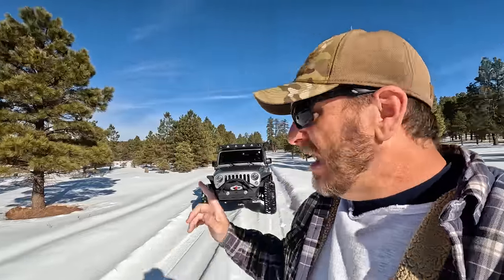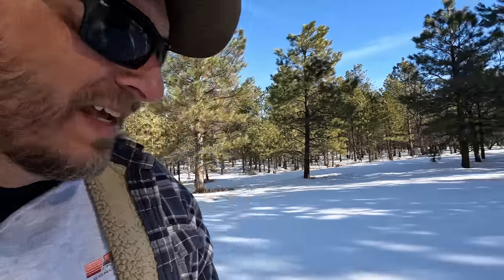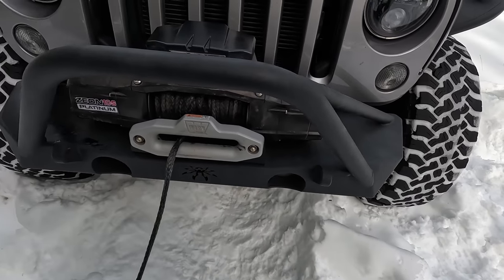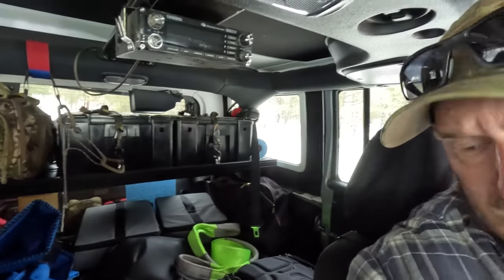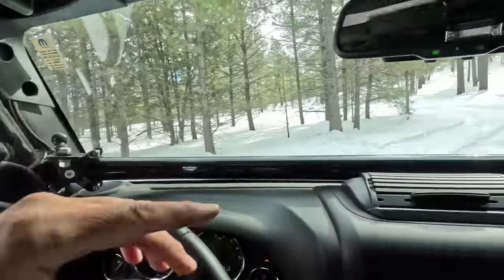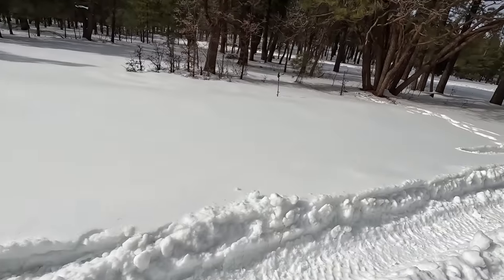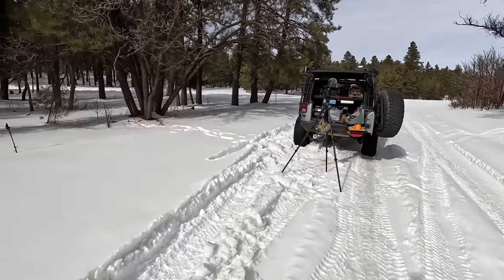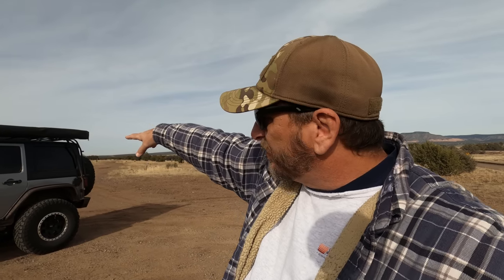Snow Wheeling Jeep Trip Turns Wild with ICE and Chilli Dogs